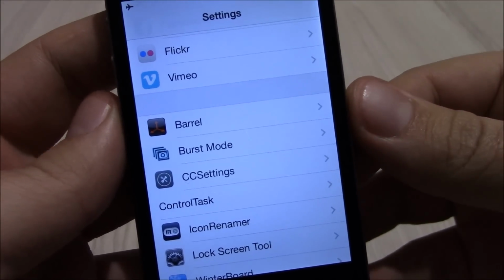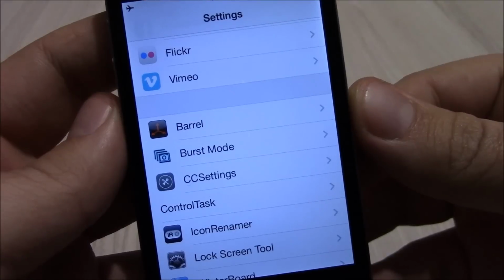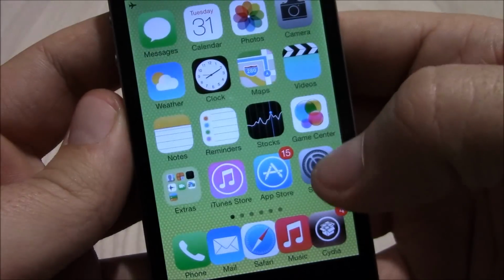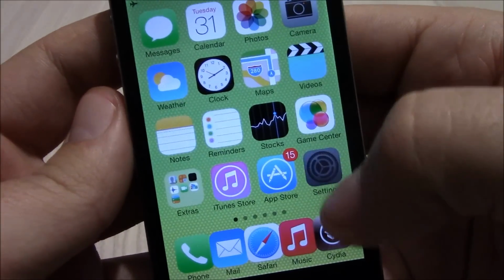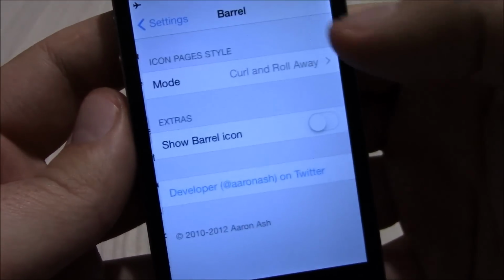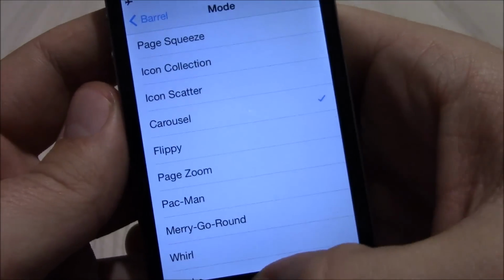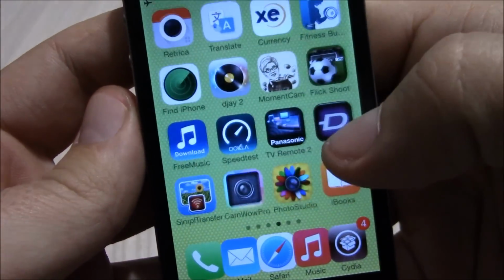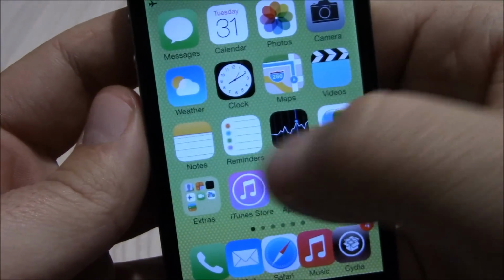Barrel For iOS 7 & iPhone 5S - iOS 7 Jailbreak Cydia Tweak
iOS 7 Jailbreak Apps Tweaks Themes & More Coming Soon